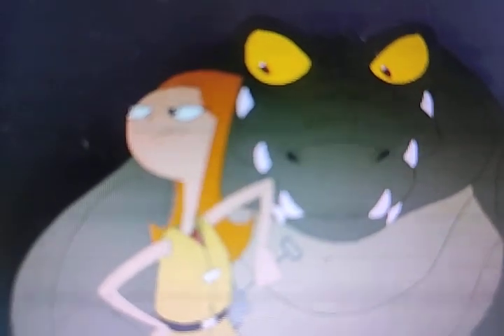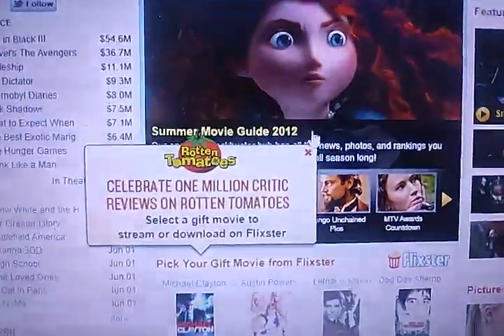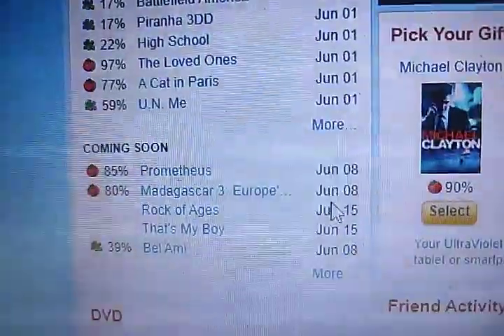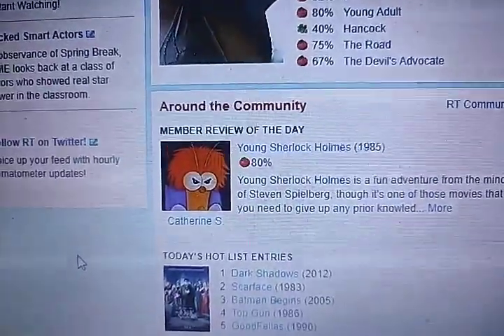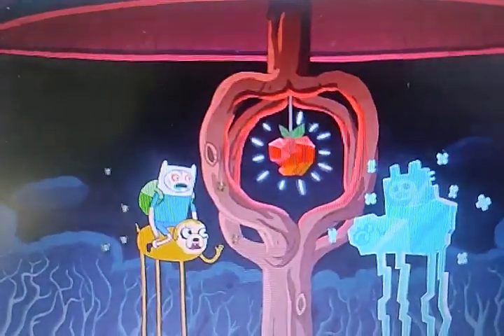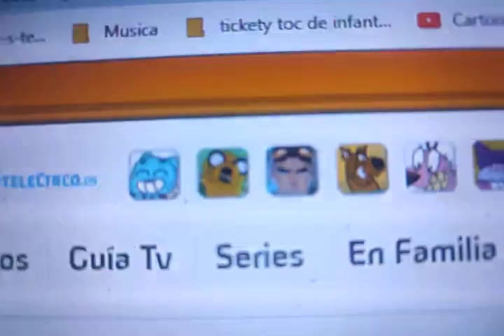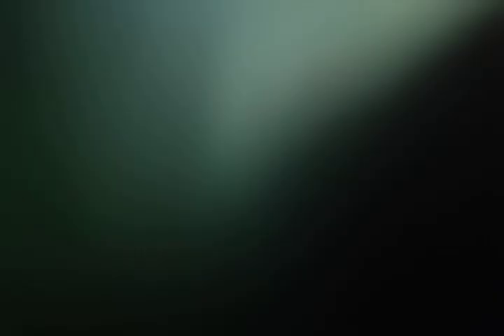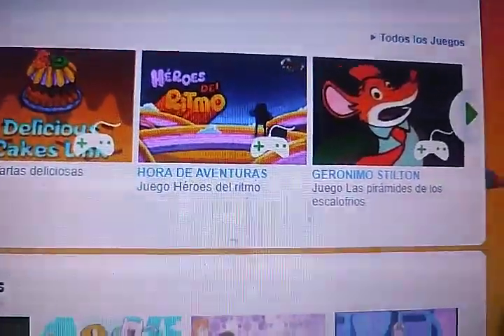Offtopics for June 1 2012